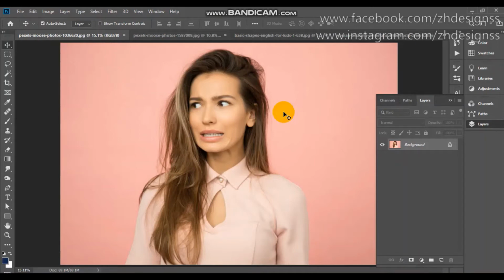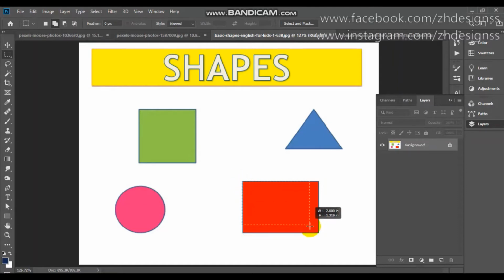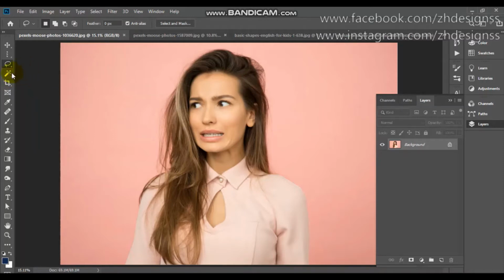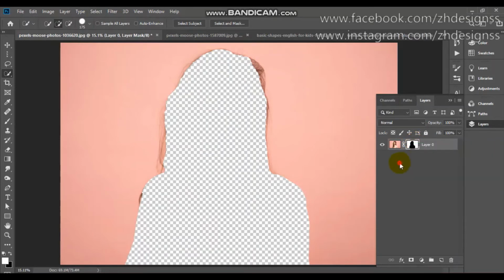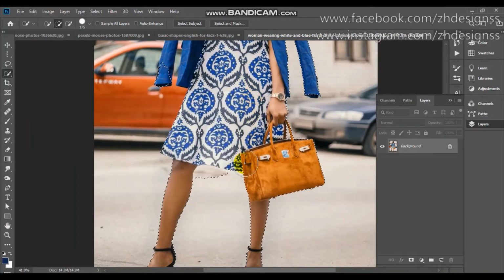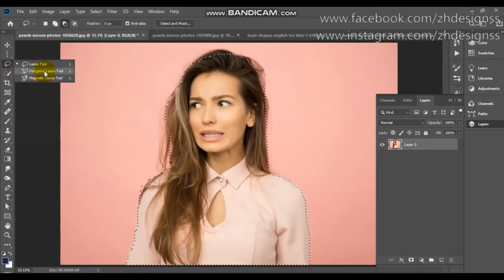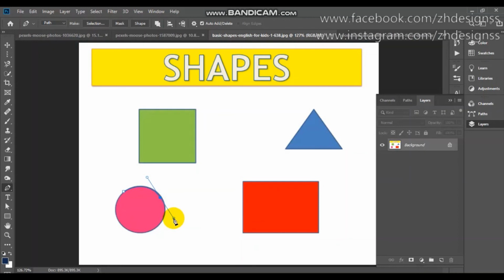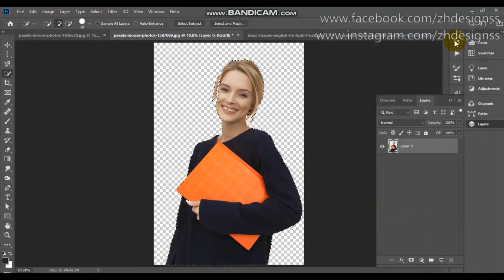How to remove background in photoshop (EXPLAINED) | All (13) possible ways | Explore the Adobe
Hello Guys! In this tutorial I will show you all (13) possible ways to remove background in Photoshop. It is detailed video on removing background. I hope you will enjoy it.